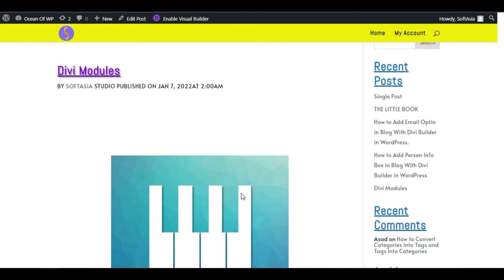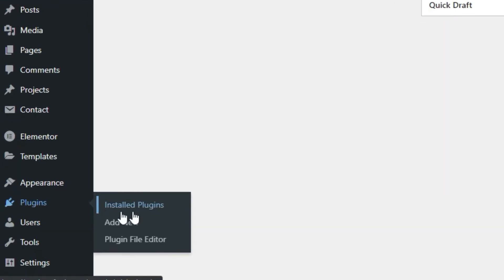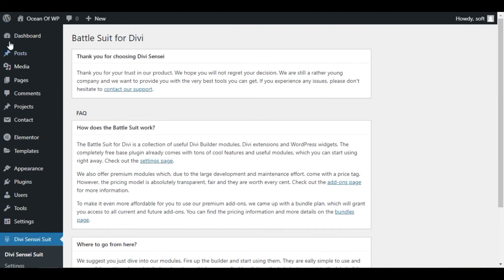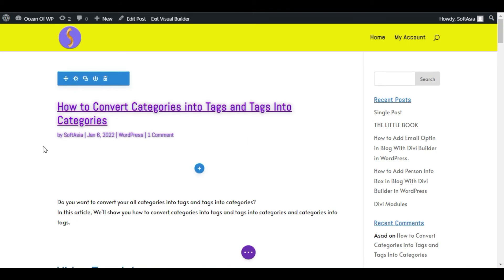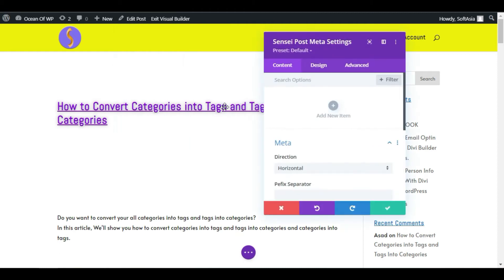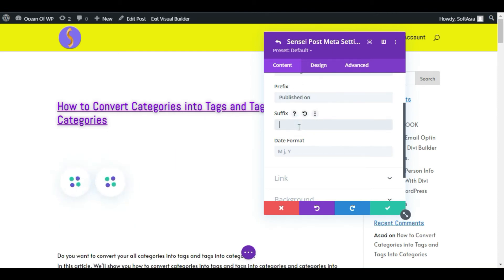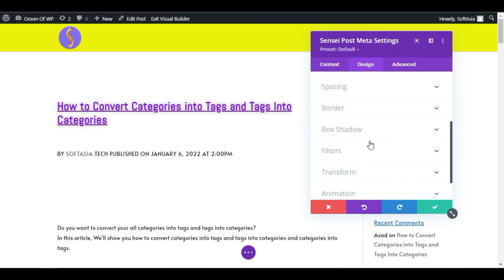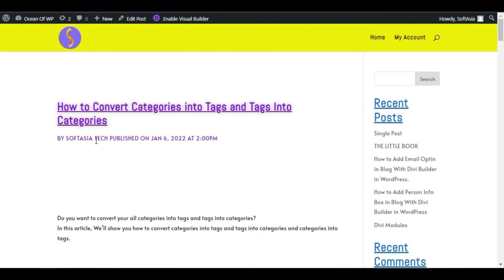How to Add and Style Meta Data with Divi Builder in WordPress | Divi Page Builder Tutorial 2022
Hi,
In this video, I will show you how to add and style metadata in a blog with Divi page builder in WordPress.

Content Table:
00:00 Start
00:14 Intro
00:41 Add Plugin
01:37 Add and Style Meta Data
04:29 Live Preview

WordPress
How to Add and Style Meta Data in Blog with Divi in 2022
Add and Style Meta Data in Blog with Divi page builder for 2022
How to Add and Style Meta Data with Blog for 2022